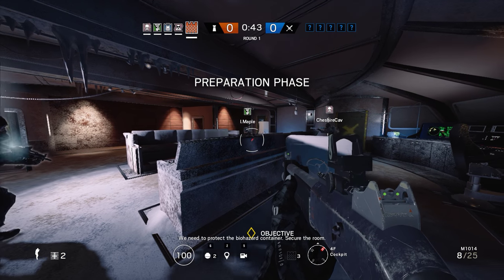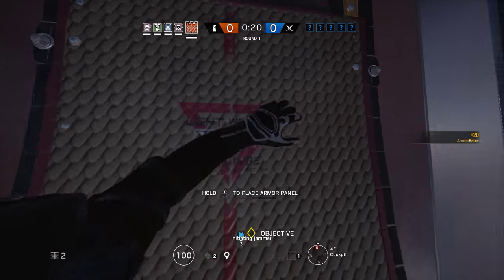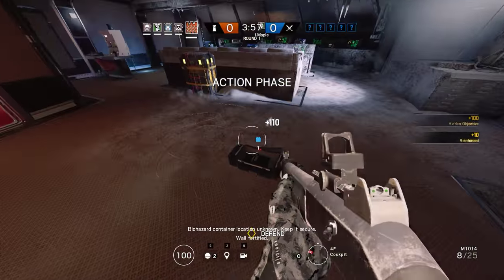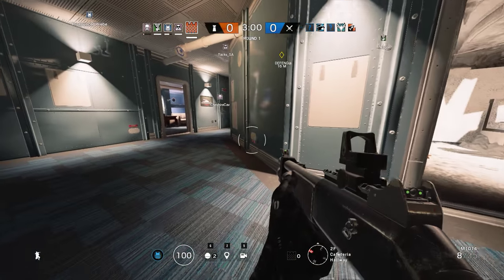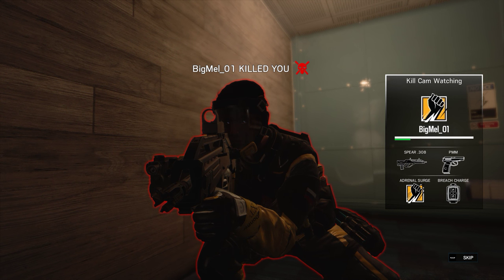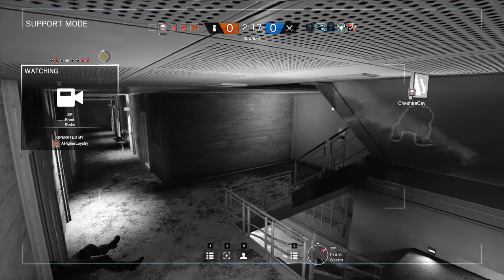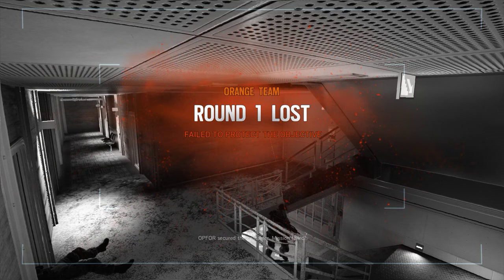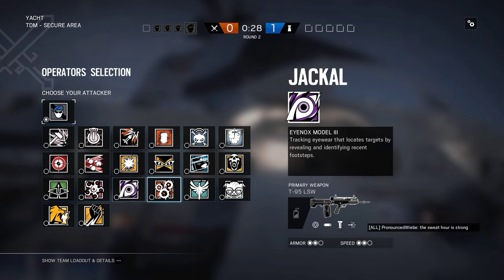Rainbow Six Siege + Part 2202 + Yacht TDM Secure + Operation Chimera pcgaming crew